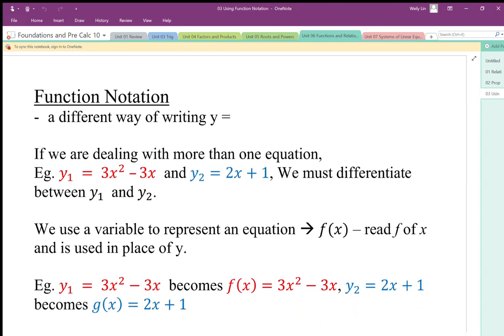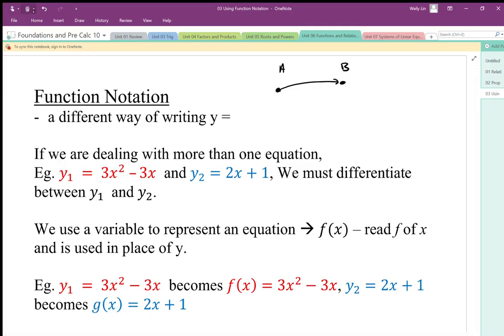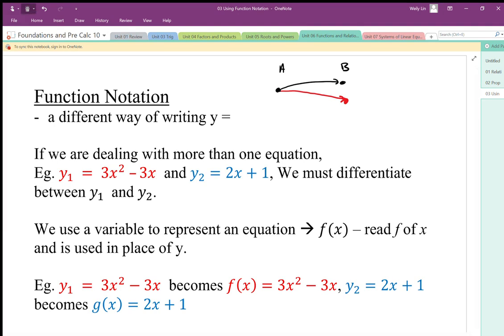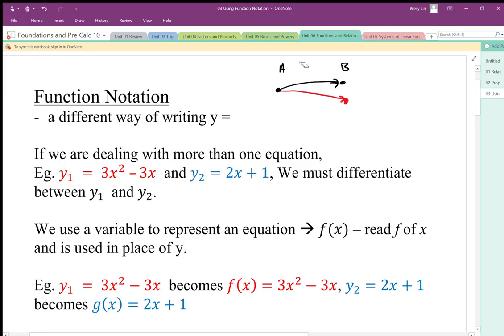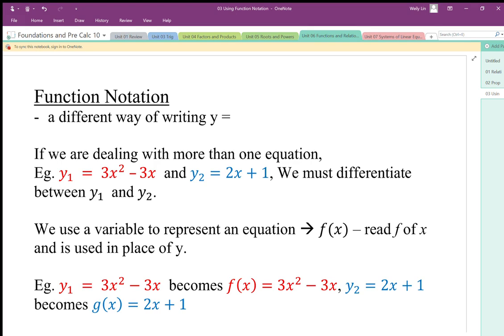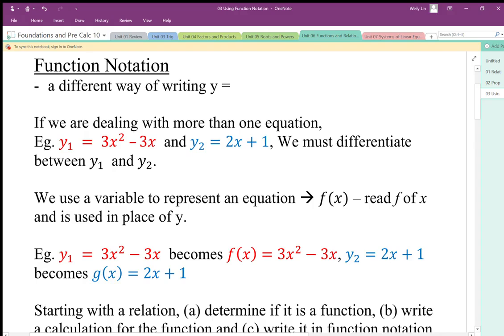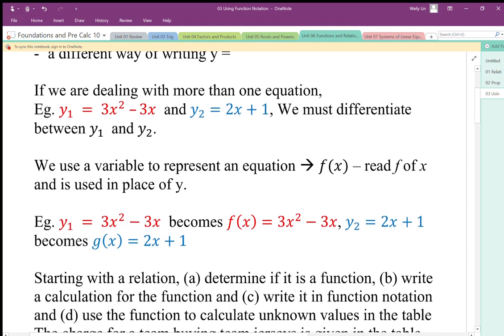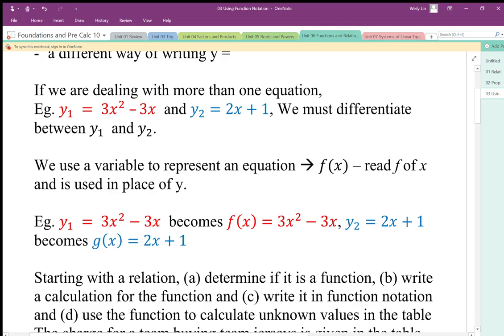03 Using Function Notation Part1